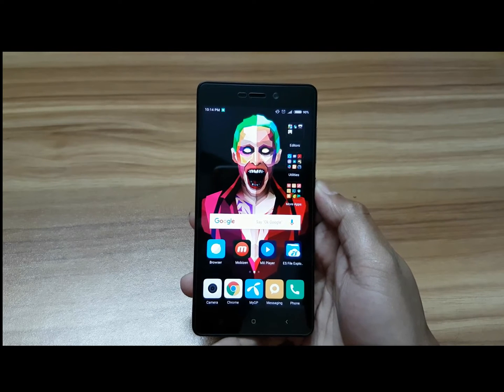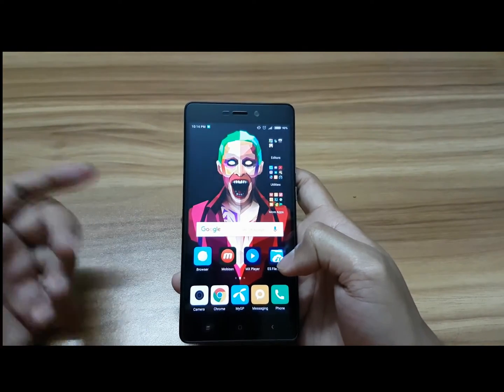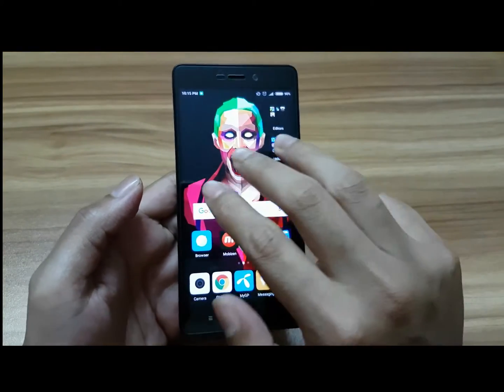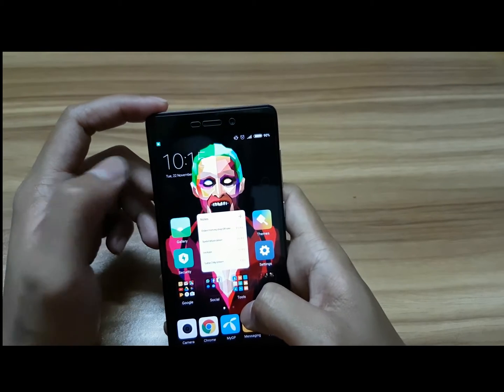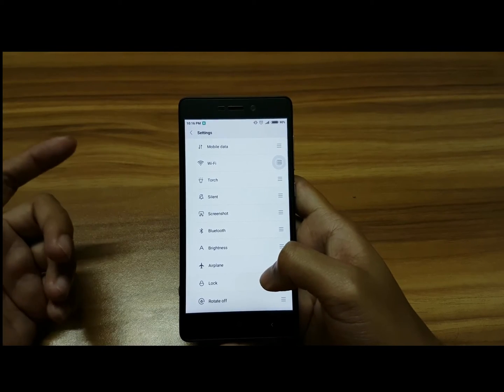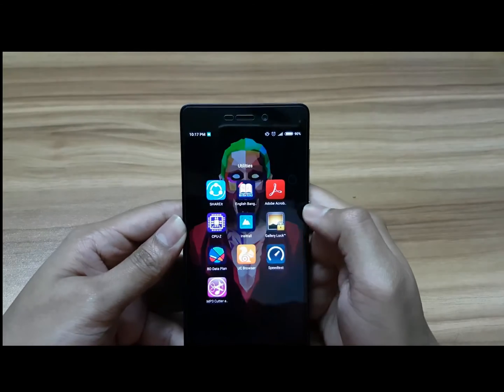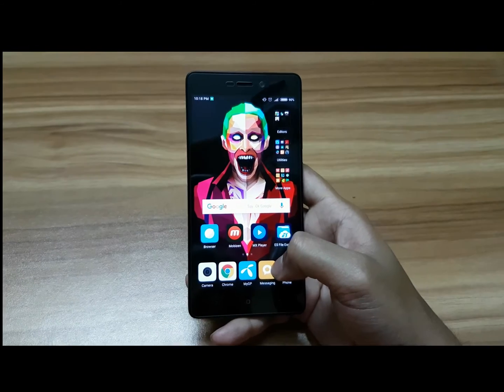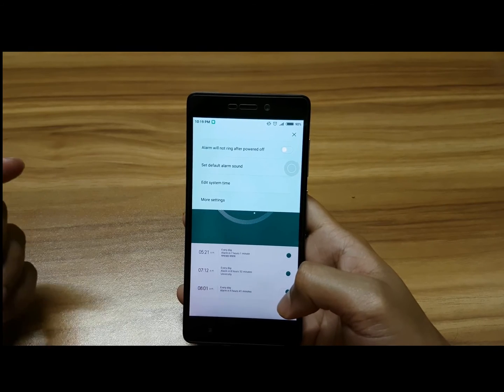What's New in the Updated Global Version 8.1.1.0 Full-review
What's New On the Latest MIUI Global 8.1 Stable 8.1.1.0

1. 3 Finger swipe to take a screenshot, Turn On/Off screenshot sound
2. Lock screen wallpaper customize
3. Swipe down for toggles, re-arrange toggles
4. Calculator update (AC Option)
5. Calendar one tap to enter into the widget
6. Call background as same as the lock screen background.